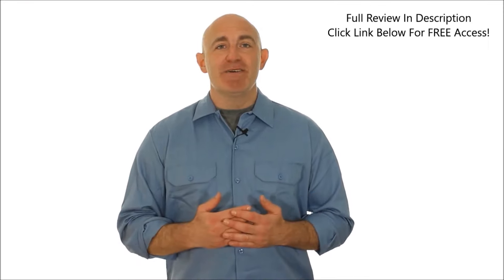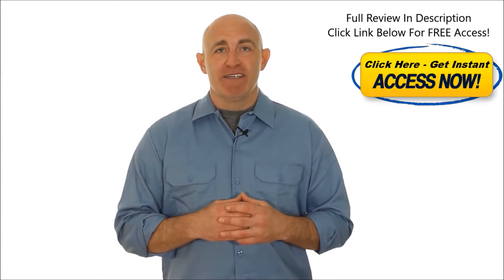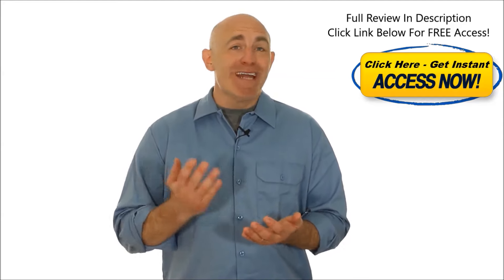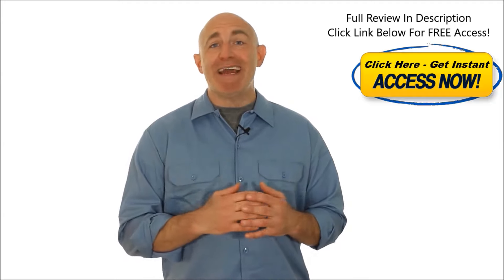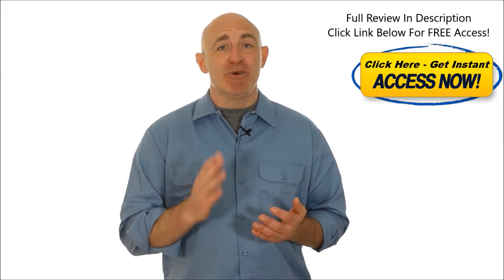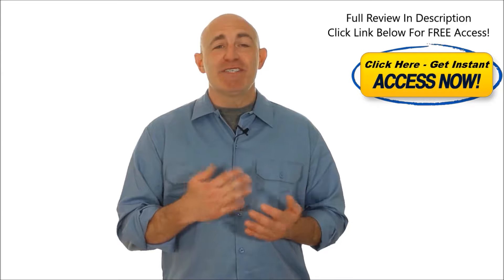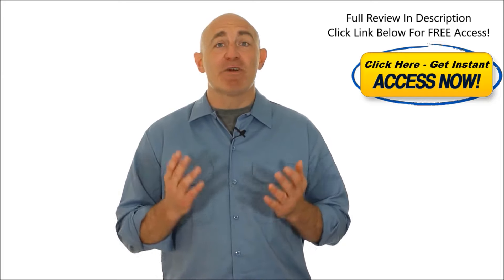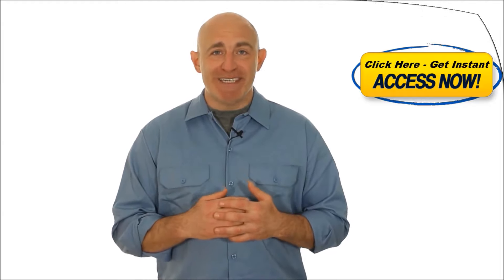Wall Street Focus Group Review | SCAM or Legit?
Wall Street Focus Group Review == Start Here

Locating an unbiased review for many binary options trading software applications could possibly be a considerable challenge . The majority of these reviews are created almost entirely from affiliate marketers who sadly are paid after they get other individuals to test the application and make a deposit with a specified broker they recommend.

Because there are actually compensation payments tied to most of these 3 Steps 2 Cash Clubreviews, their bias combined with credibility may be called into question. Bold statements about the easy wealth generated by making use of the binary options trading software system could be made by someone who has never traded for possibly even a single day.

3 Steps 2 Cash ClubScam Review:
Tired with virtually all the scams?

Since the 3 Steps 2 Cash Clubprogram is reported to be so successful at producing overnight riches without a lot of effort, would not the website owners be utilizing the software app as opposed to persuading other people to make deposits? A single internet marketer for a particular program actually make $250 for recommending the software program to other users and encouraging them to make a first deposit in one particular brokerage account.

The financial risk and scams related to the binary options trading scheme has been divulged by the U.S. Commodities Futures Trading Commission ( CFTC ).

Who generates the real money here ? Is it folks making use of this binary trading app, or merely the internet marketers who promote it?

At the present time , over 160 very much the same binary options trading programs are available in the marketplace. This makes it quite evident that creating and marketing these kind of apps is a really a much more profitable business than truly helping other folks or perhaps engaging with binary options trading alone.

3 Steps 2 Cash ClubSoftware App Reviews:
Finally try out a program that actually works!